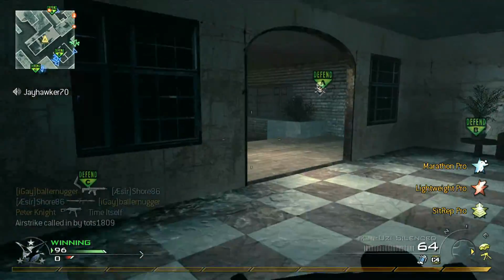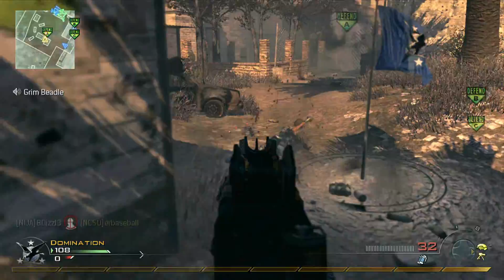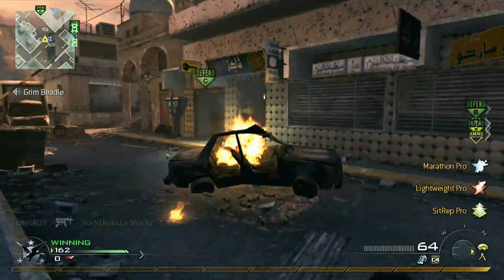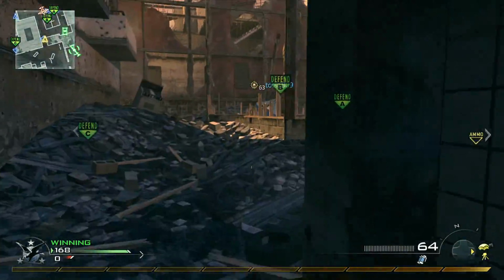MW2 Domination Shutout on Karachi Commentary #10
How about Karachi this time?

The idea is to hold the other team in the parking lot where they spawn. But this is much easier said than done as it is very easy for them to start spawning in other places around the map.